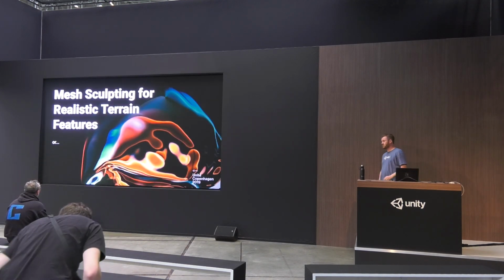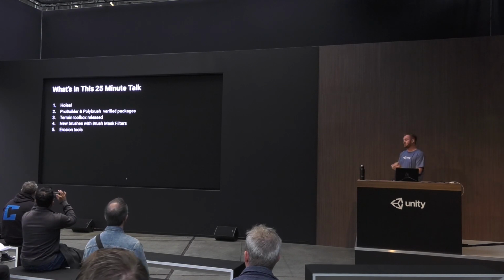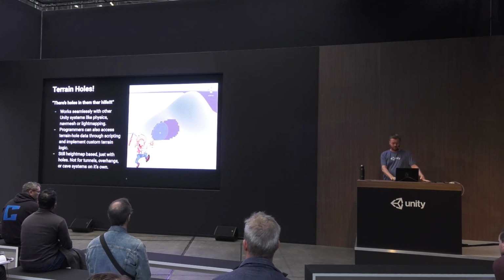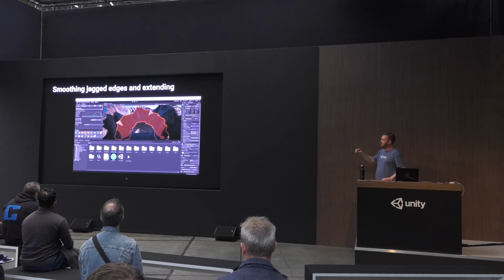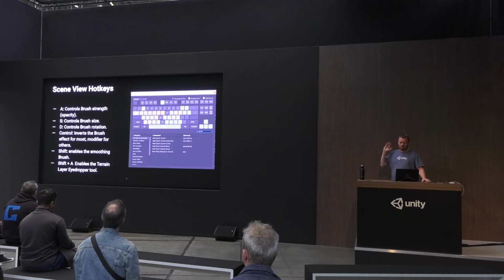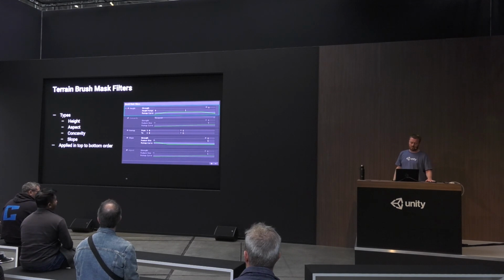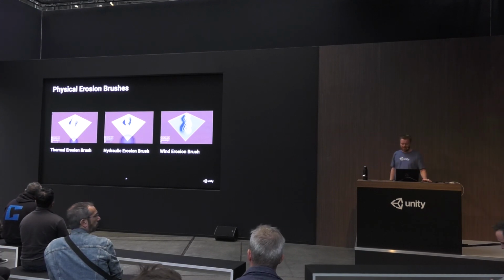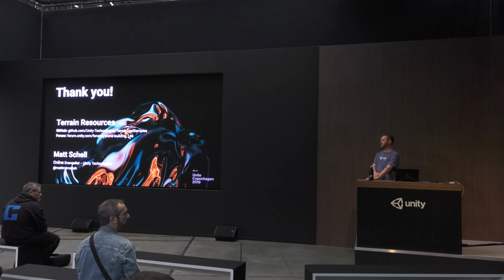Mesh sculpting for realistic terrain features - Unite Copenhagen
What's new with Terrain Tools? In Unity 2019.3 we've added the ability to create holes in your terrain. We'll show how to do this and show how you can combine the Terrain Tools with ProBuilder and Polybrush to help you make interesting terrain geometry.

Speaker:
Matt Schell - Unity